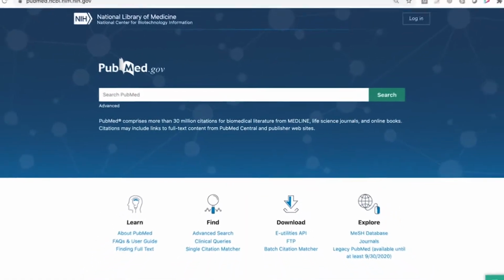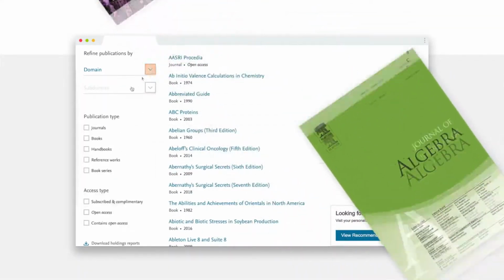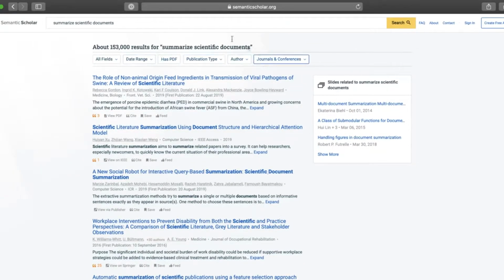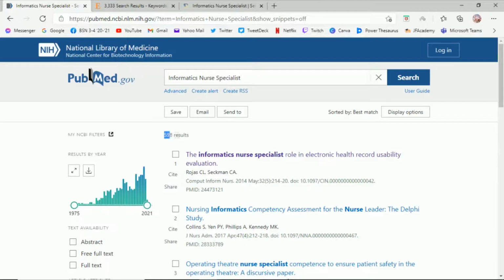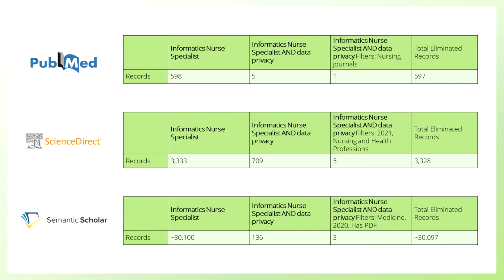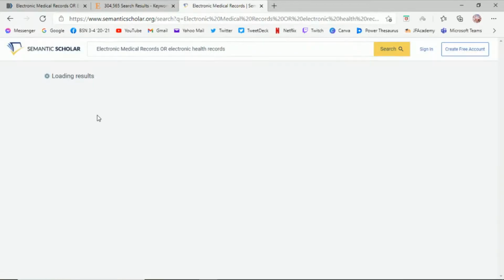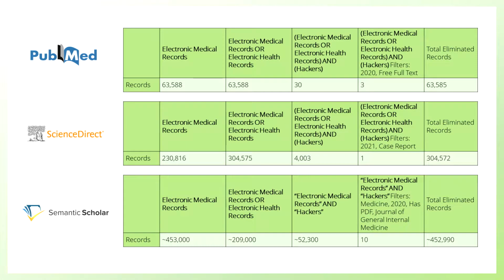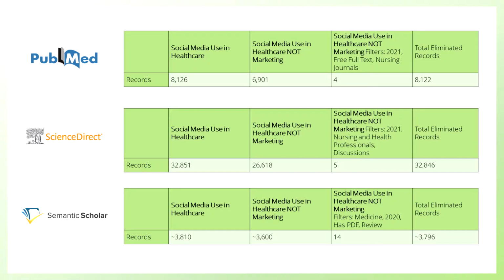Searching Information through Engines and Databases | Information CLOckworks: Episode 3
In today’s video, I’m going to enlighten you on how we can search for relevant literature on our specific research topics using scholarly databases. Today’s topics will be heavily concentrated on healthcare informatics and how we can gather articles and journals about this on several databases!